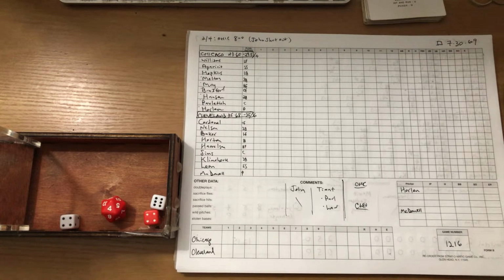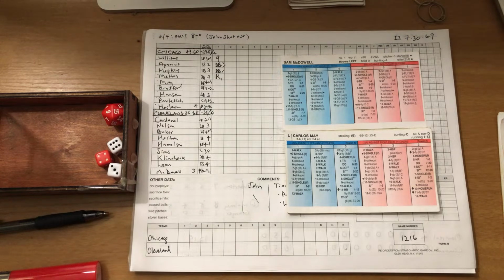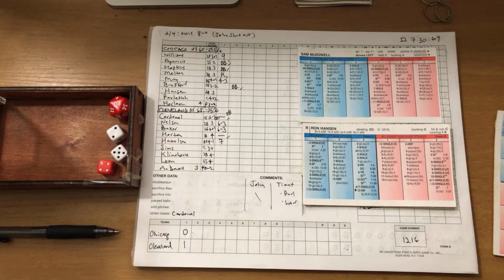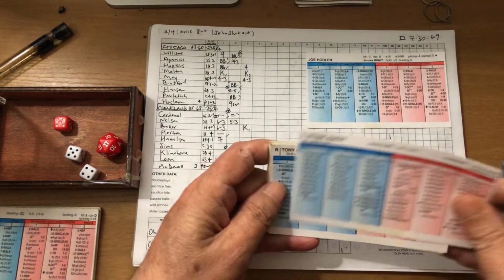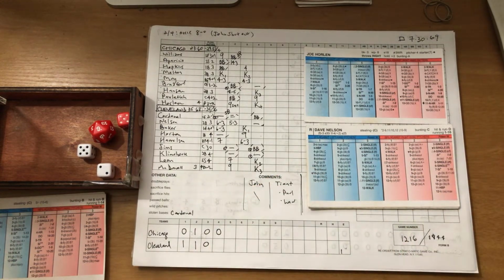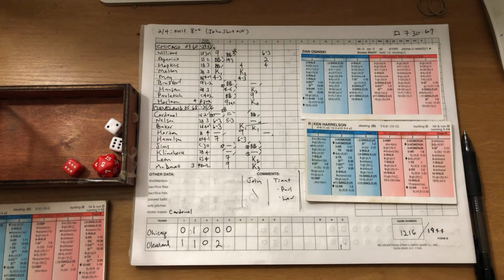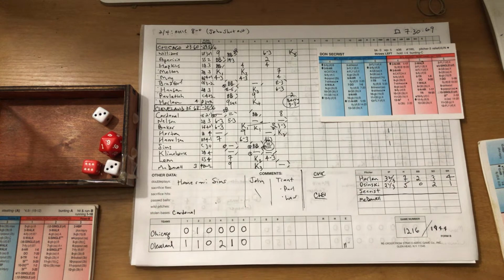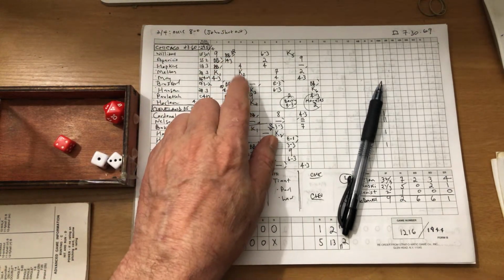Chicago (Horlen) at Cleveland (McDowell) 7/30/69 ⚾️ Strat-O-Matic Baseball Network